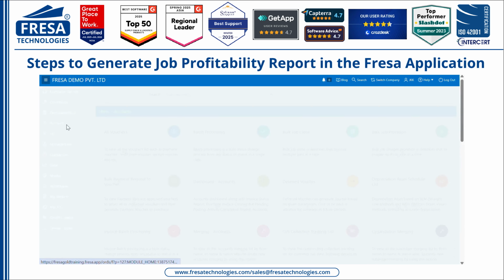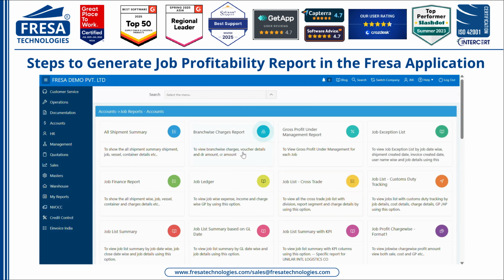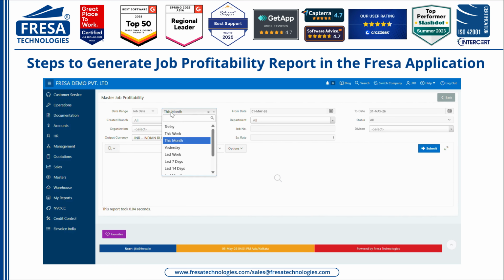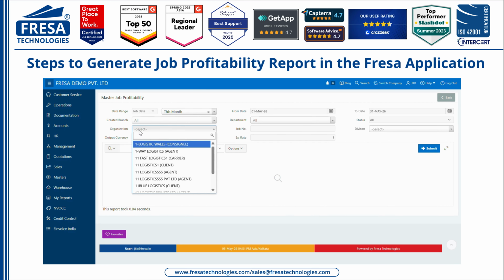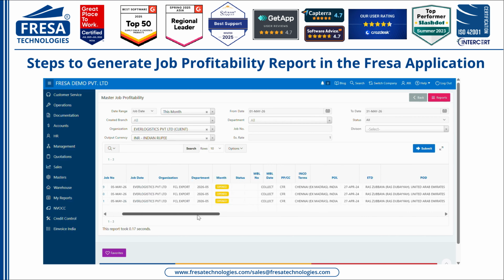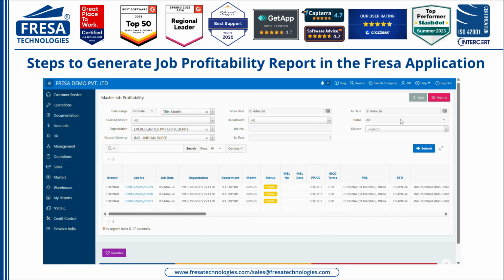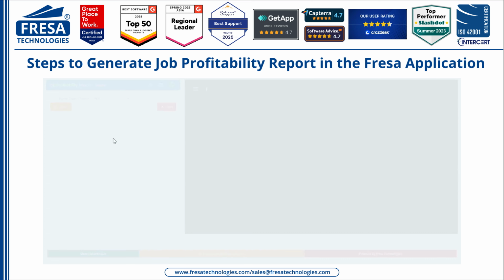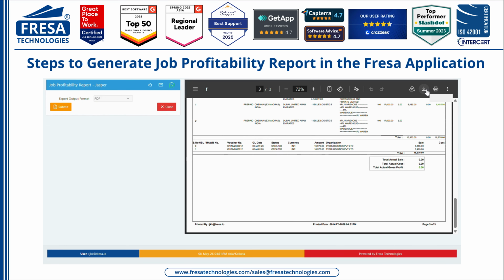Steps to Generate Job Profitability Report in the Fresa Application.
Learn how to generate the Job Profitability Report in the Fresa Technologies application with this step-by-step tutorial. 📊✨

In this video, we’ll guide you through:
✔️ Navigating to the Accounts module
✔️ Accessing the Job Reports menu
✔️ Running the Master Job Profitability Report
✔️ Filtering results by date range and organization
✔️ Viewing and downloading the Job Profitability Jasper Report

Watch the full tutorial to analyze job performance, track profitability, and generate detailed profitability reports in Fresa Application.